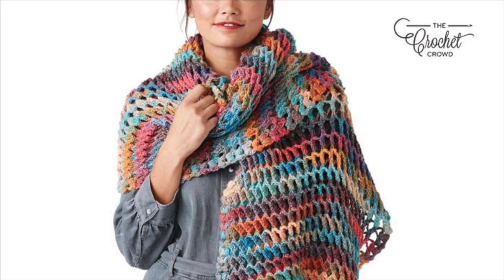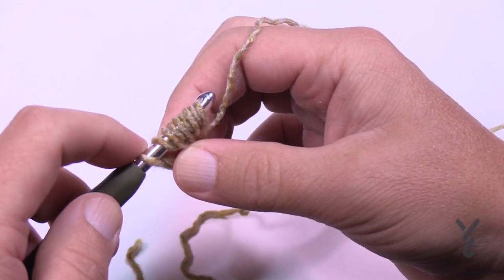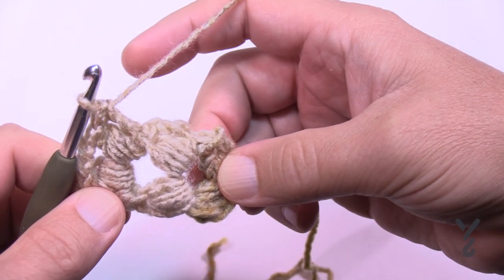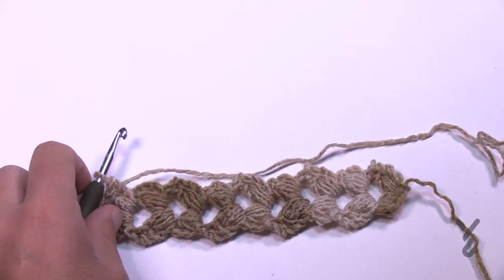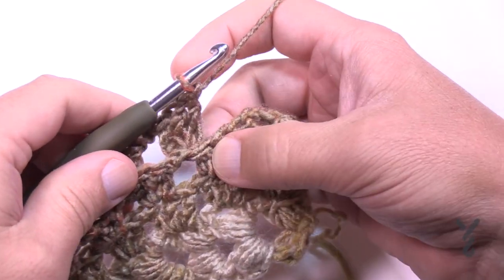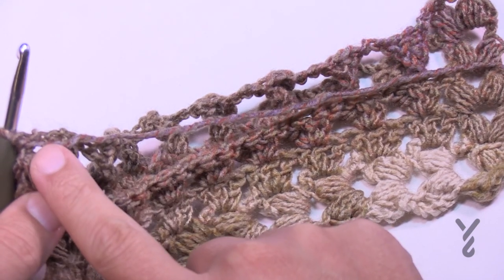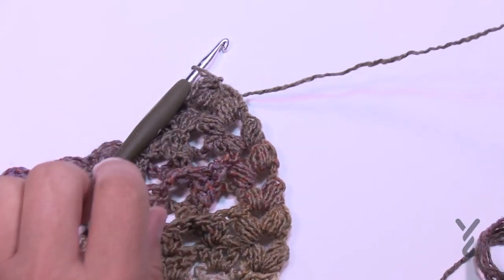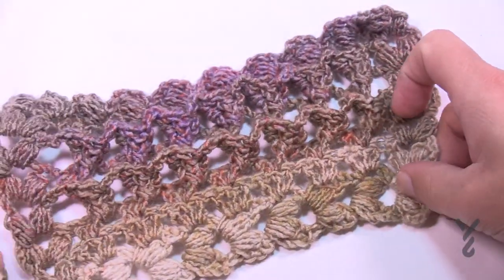Left Hand: Crochet Turkish Stitch Shawl Pattern | The Crochet Crowd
The shawl has such a unique look to it that I am loving, I have some yarn that I feel is calling to be used for this shawl. The pattern has a diagram as well as the written for visual crocheters like myself. I glanced at the pattern because I was curious what a Turkish Stitch was and it looks like a pretty easy pattern once you get through the third and fourth row the rest of it will be a breeze.

0:00 Start
0:06 Introduction
0:36 Pattern Diagram Overview
1:57 See Red Heart Roll With It Melange
2:33 Foundation Strip Row 1
4:45 Foundation Strip Row 2 to approx 20"
7:47 Main Body Row 1
11:01 Main Body Row 2
12:25 Main Body Row 3
15:00 Main Body Row 4 to approx 64"
17:27 Next Row (2nd last row)
19:33 Last Row
22:36 Finishing Technique

Pattern Date on PDF: October 29, 2019